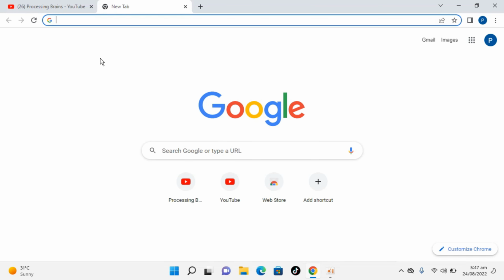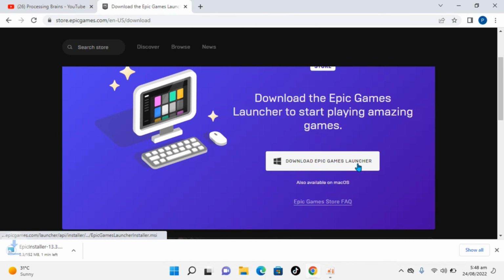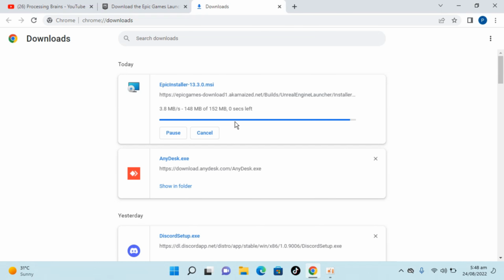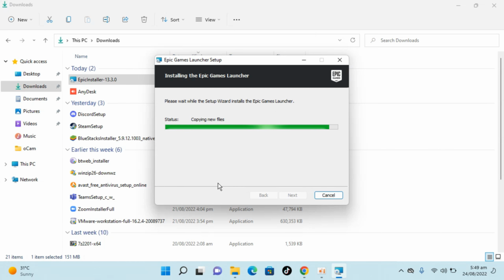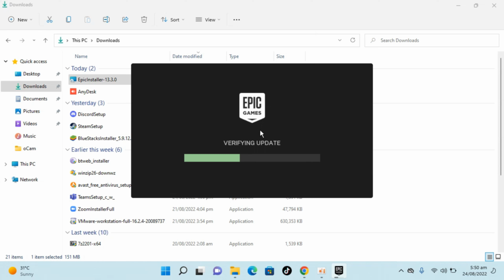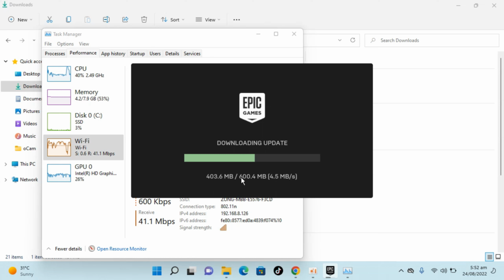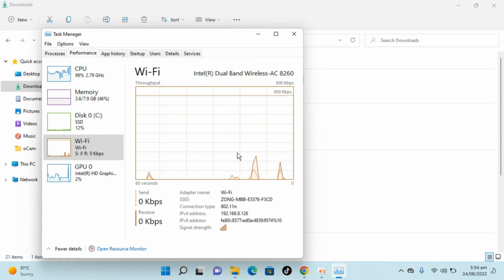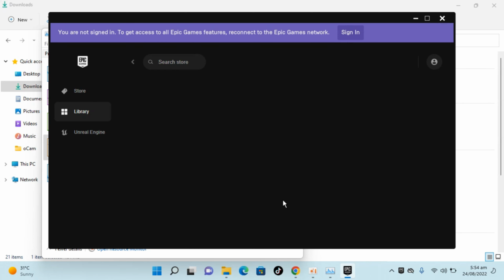How to Download and Install Epics Game Launcher on Windows 11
Learn How to Download and Install Epics Game Launcher on Windows 11. It is simple process to download and install epics game launcher in Windows 11, follow this video.

0:00 Intro
0:05 How to Download and Install Epics Game Launcher on Windows 11